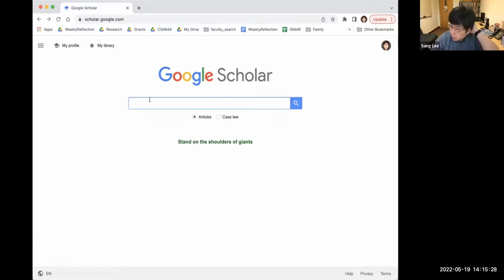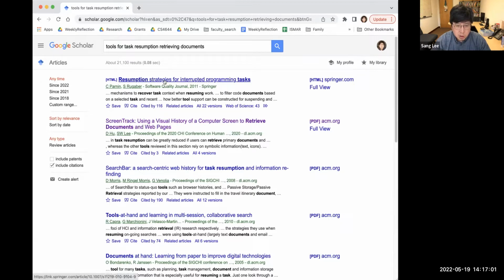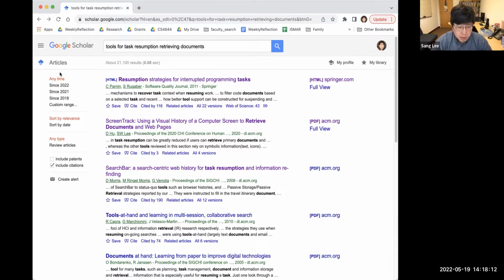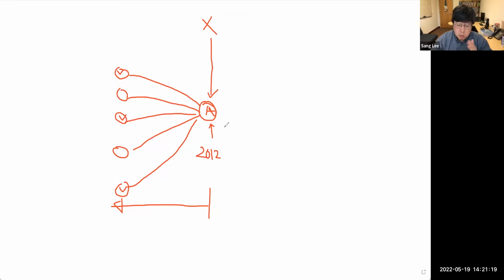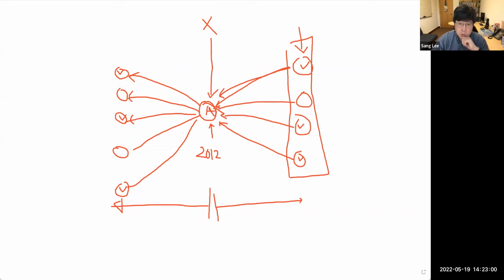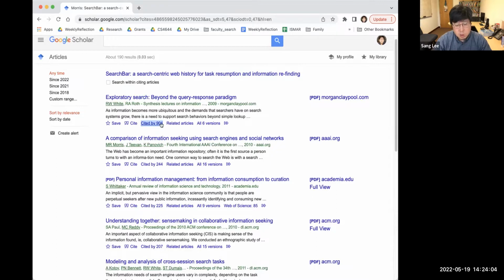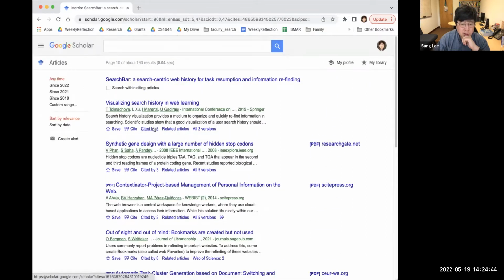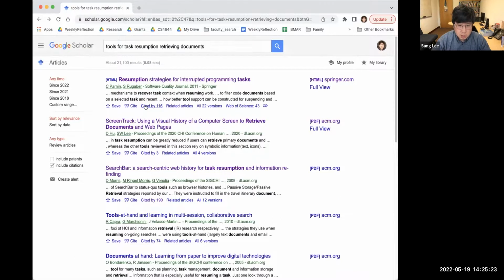How to use Google Scholar features to find papers